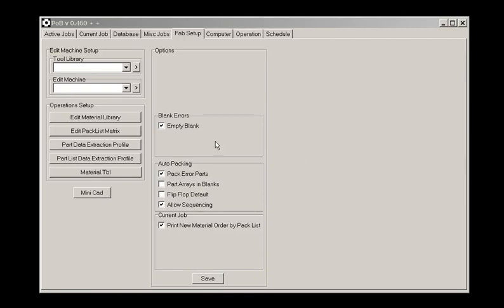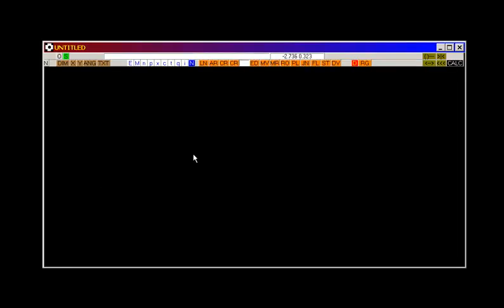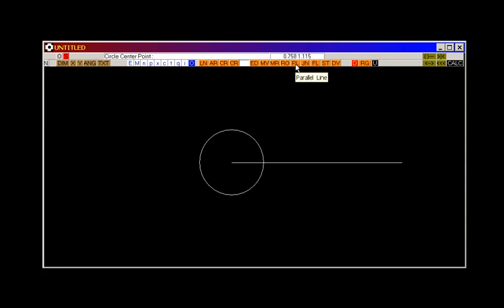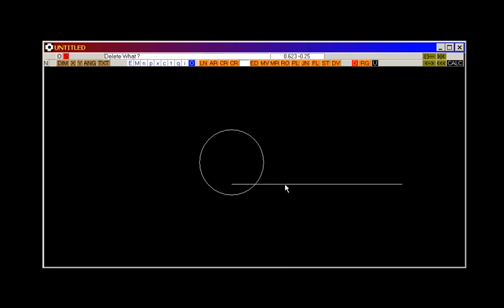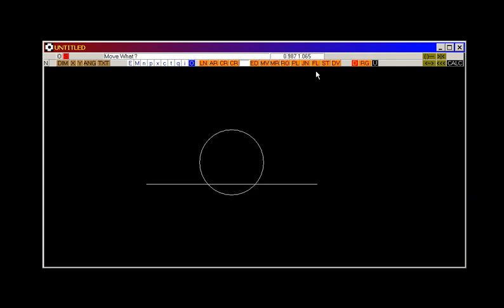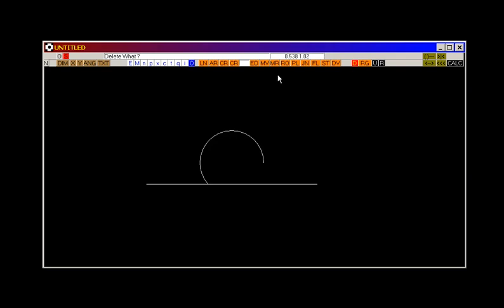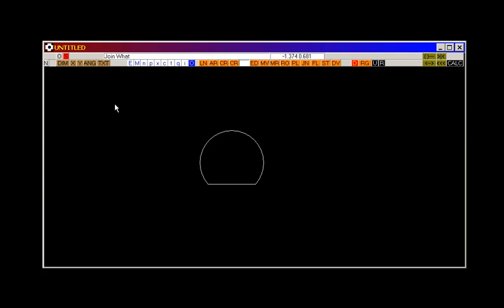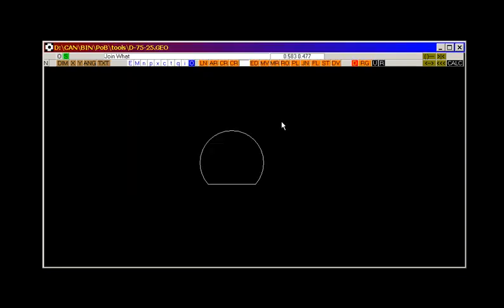MiniCad Make a Tool Drawing 460